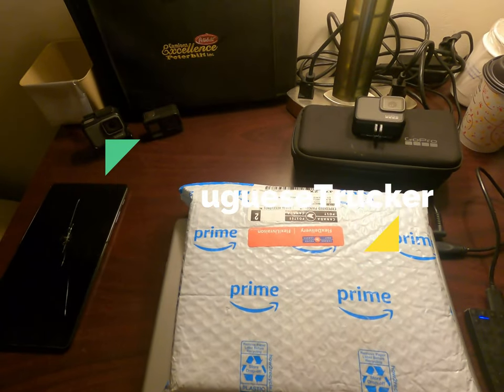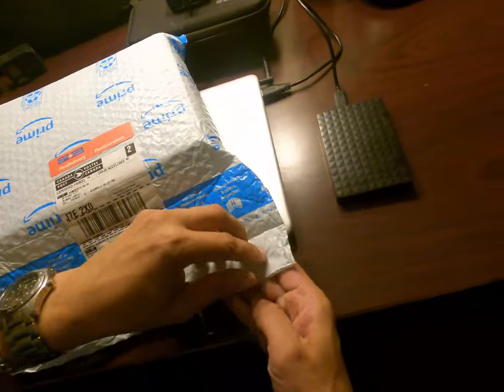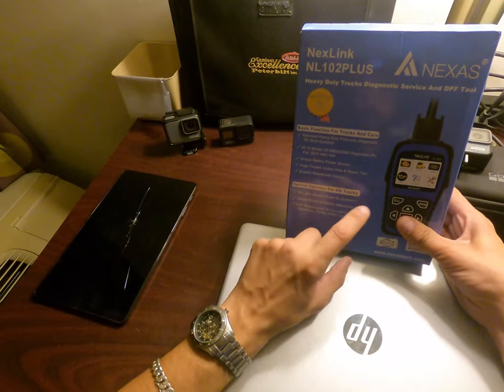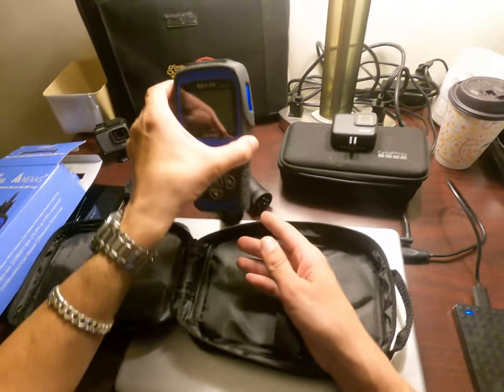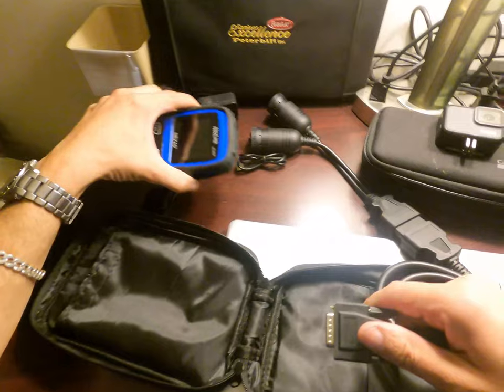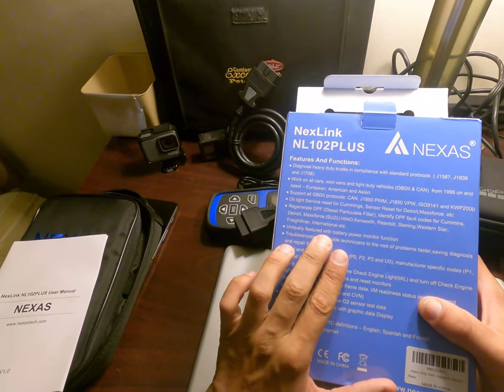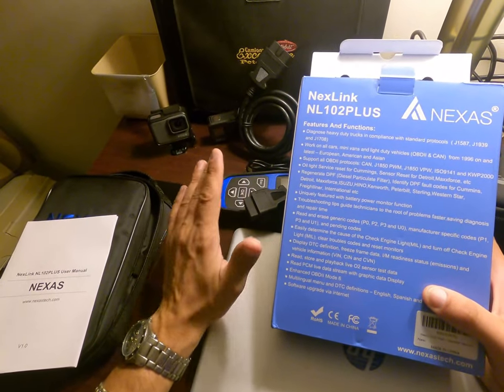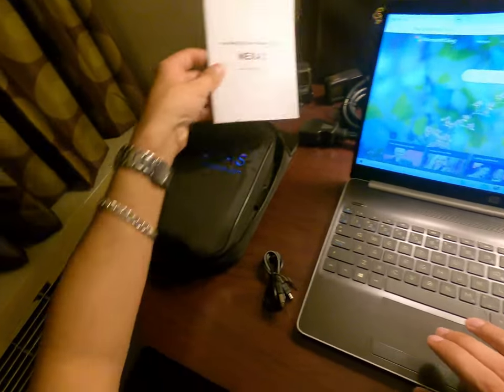NexLink NL102 Plus truck diagnostic toll and regenaretion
Unboxing  and see what is inside of the box Nexas NexLink NL102P